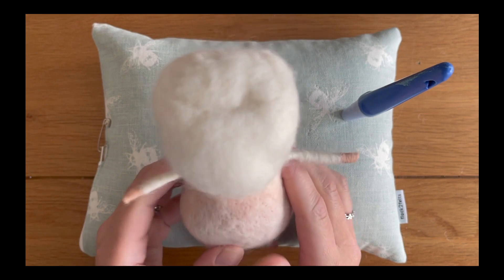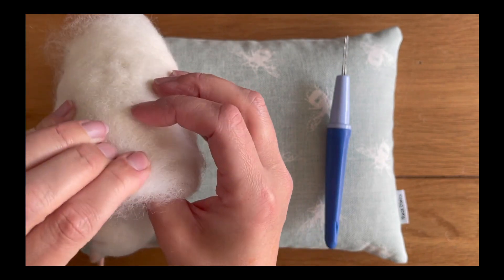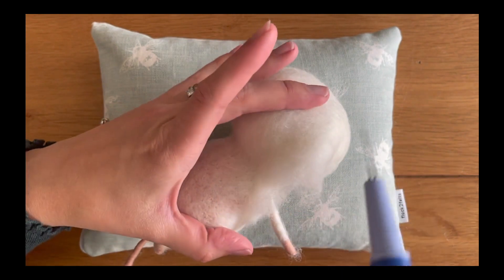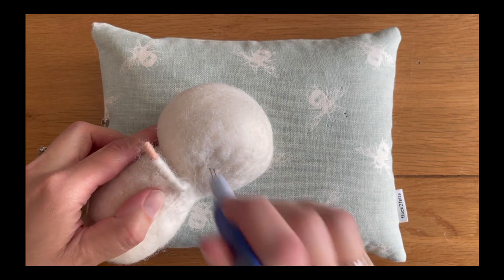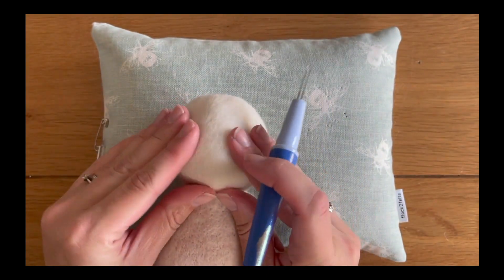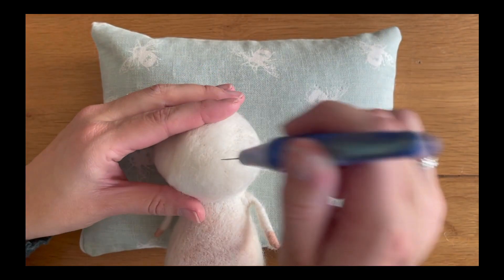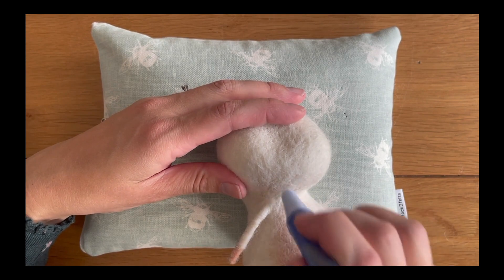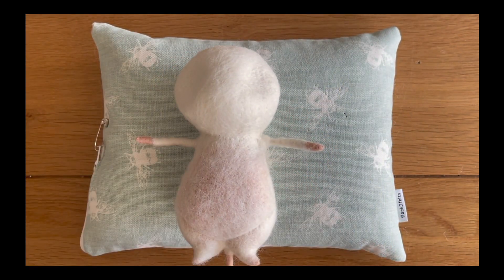Needle Felting For Beginners, Needle Felted Mouse, How To Needle Felt A Mouse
In Part 8 of this series I will be showing you how to add the head wrap for you mouse and begin to start shape his face.